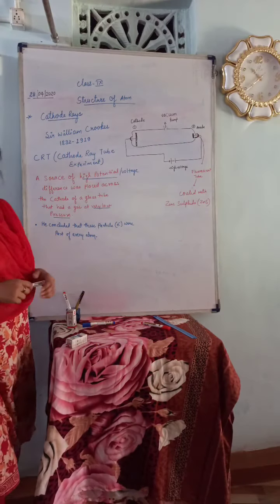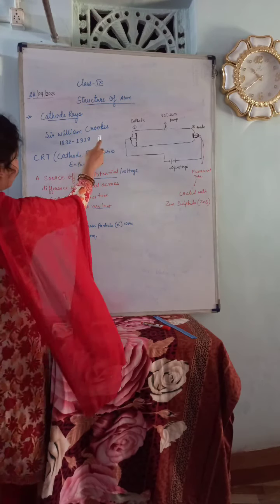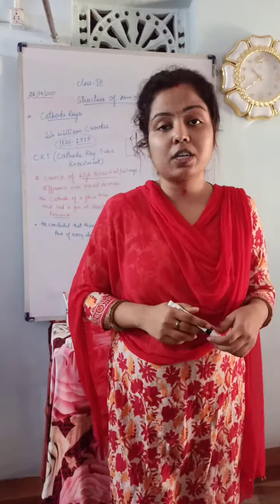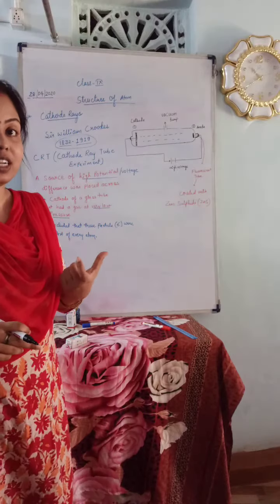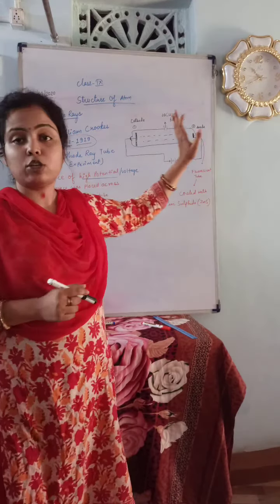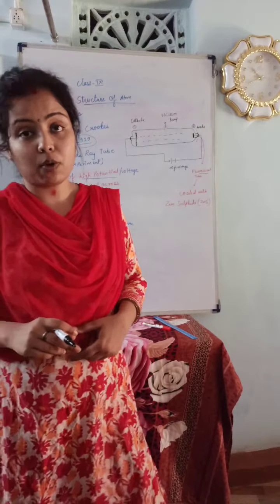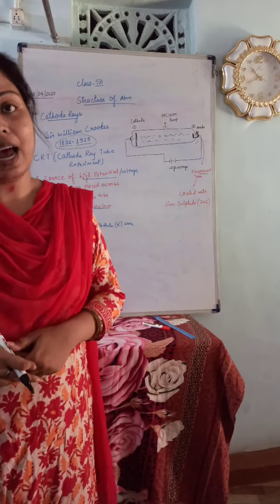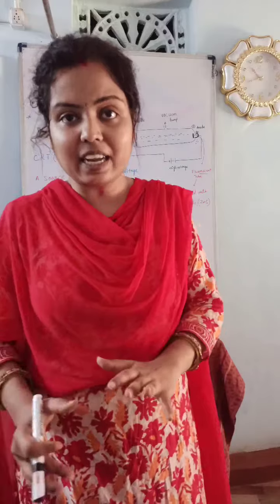Class IX Chemistry "Structure Of Atom" Part-2 (29.04.20)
Cathode Ray Tube